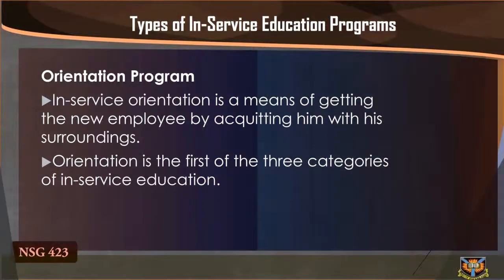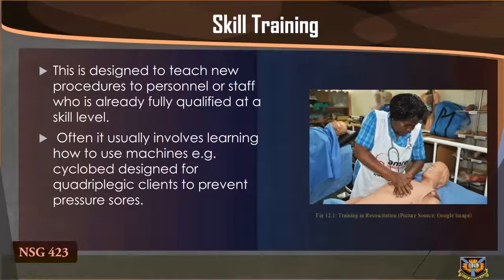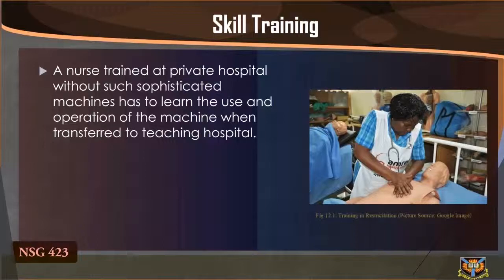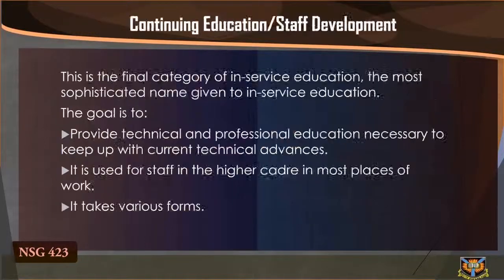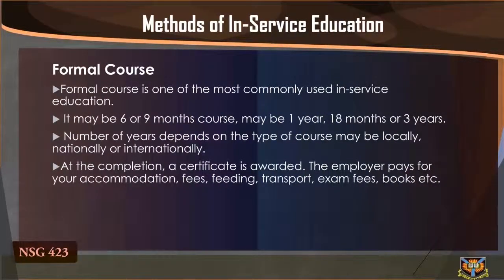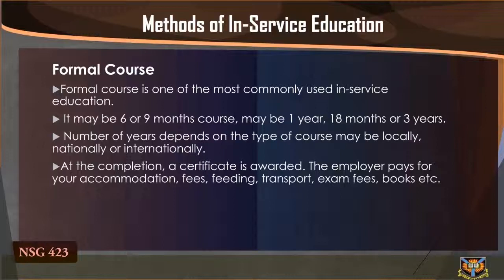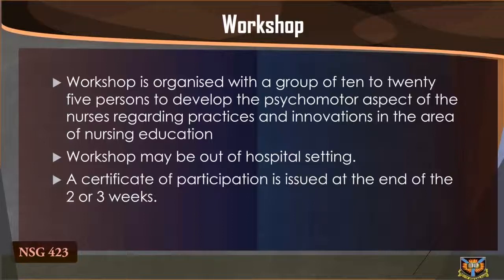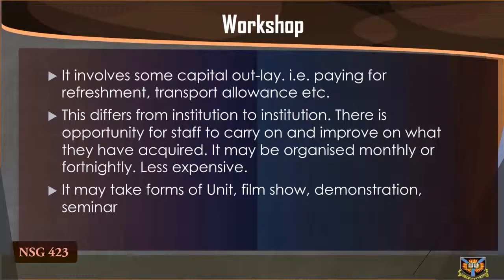NSG 423 SESSION 5